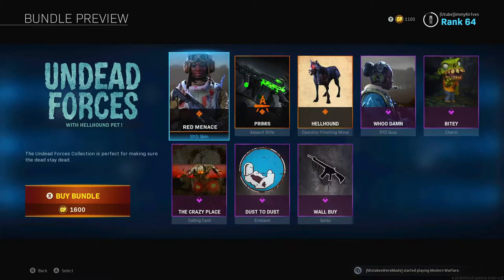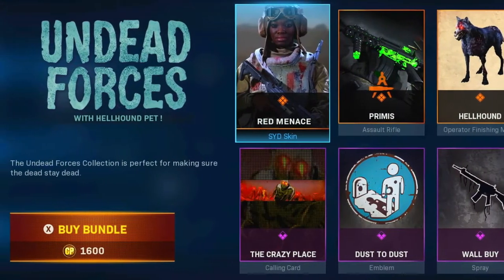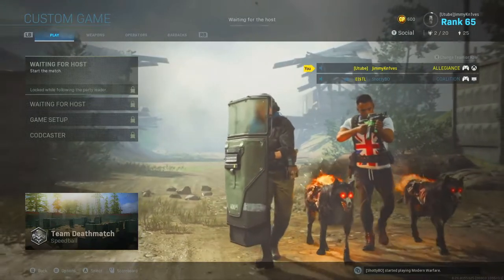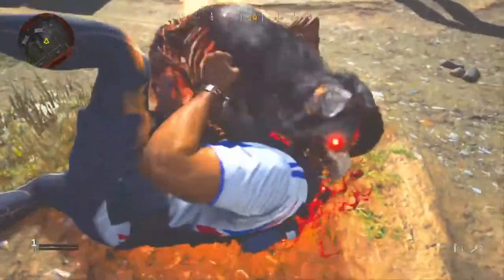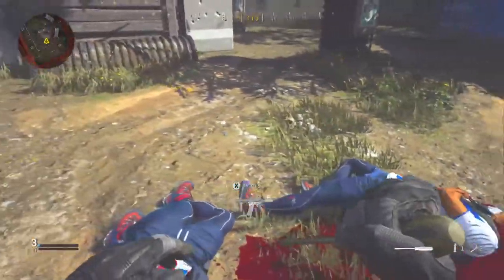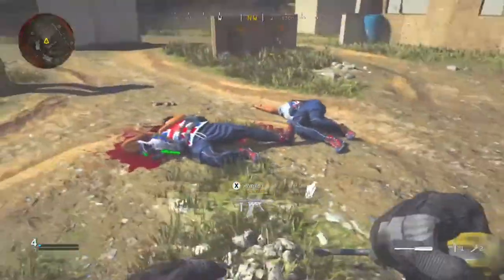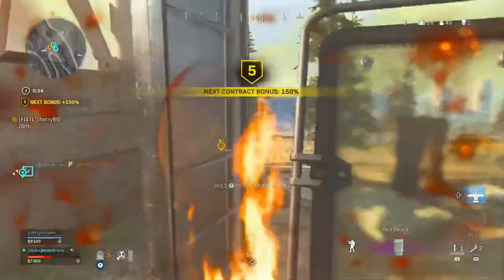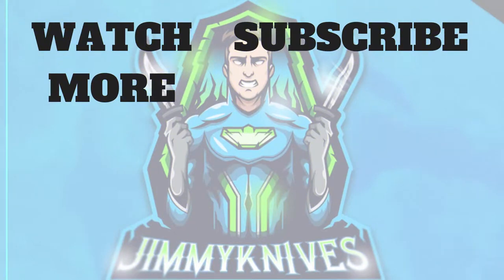Hell Hound Finisher Showcase with Undead Forces Bundle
In this short video we showcase the new Undead Forces Bundle with the Hell Hound Finishing Move! I hope you like it, Enjoy!